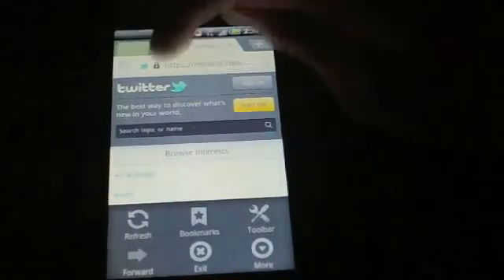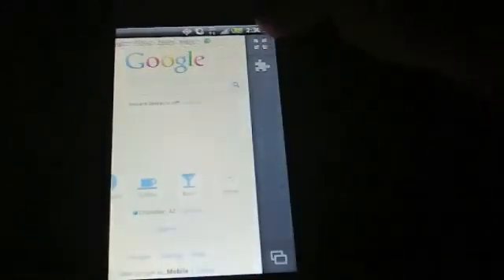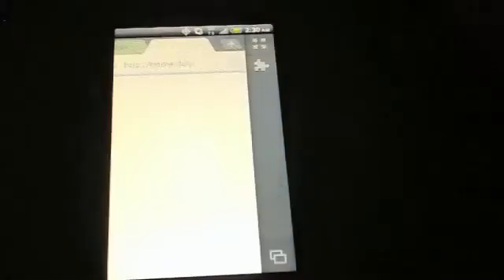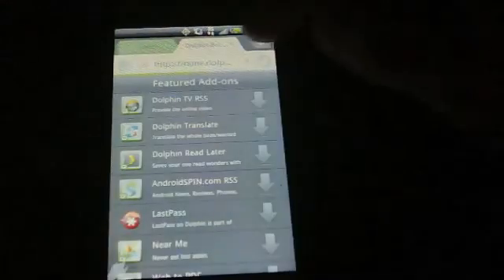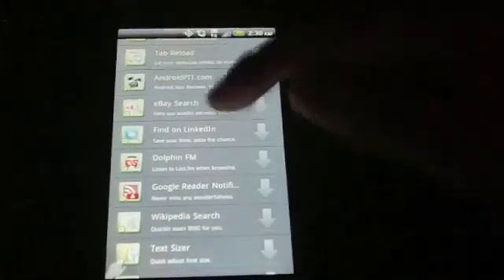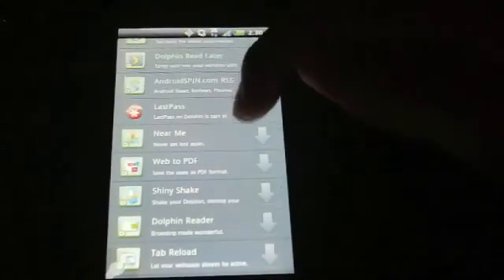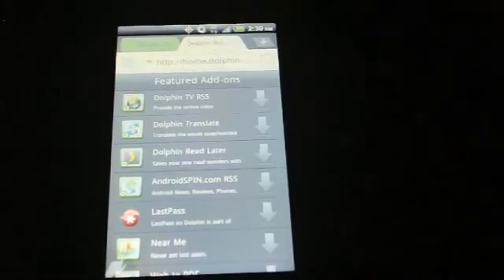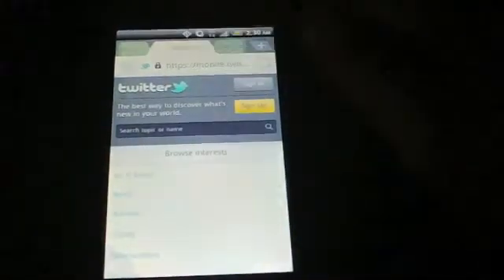Dolphin Browser for Android (Mobile Web Browsers 1 from 3)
First part (1 from 3) of our reviews for mobile (Android) web browsers...

Dolphin is one of the most popular web browsers for Android with tons of fans around the web, let's see the reason.

Relevant Features:

1- Webzine
2- Gesture
3- Add-ons
4- Multi-Touch-Zoom
5- Tabbed Browsing
6- SideBar
7- Speed Dial
8- Smart Address Bar
9- Bookmark Folder
10- User Agent
11- Bookmark Import